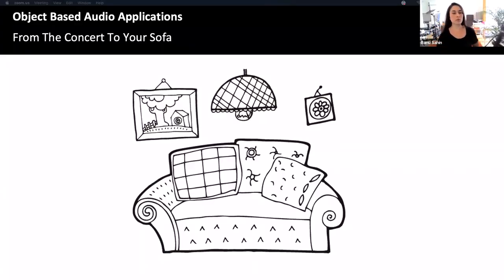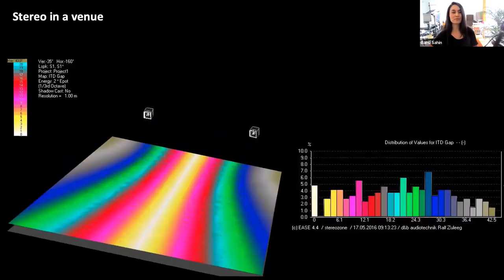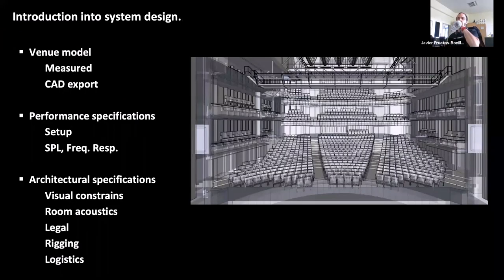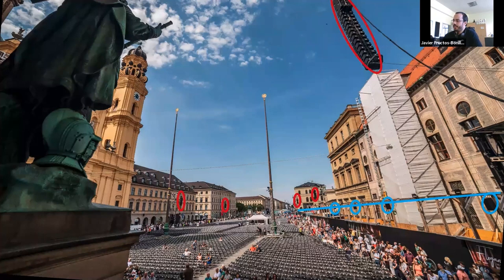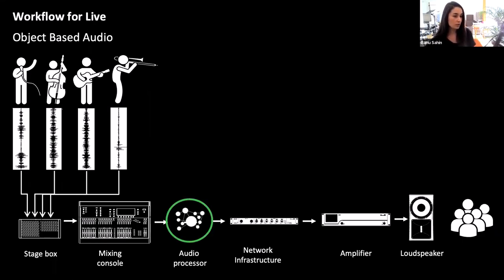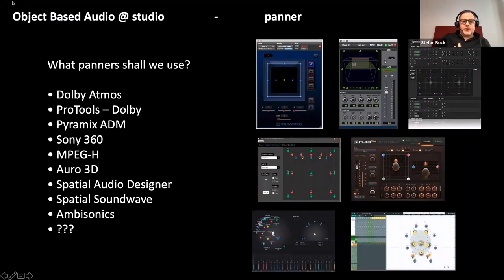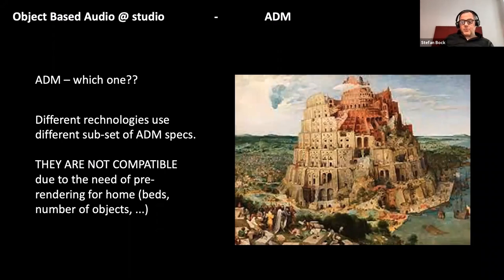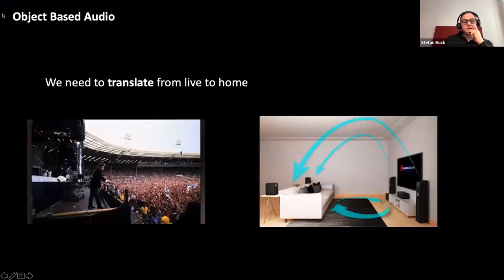AES SGS Research Colloquium #6: Object Based Audio Applications: From the Concert to your Sofa.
At this month's AES South German Section Research Colloquium, three experts in the field of object-based audio applications, both consumer and professional audio, discussed their experiences from different perspectives: loudspeaker system design, live show control and studio post-production.

00:00:00 Introduction
00:04:54 Start presentation
00:08:25 History of sound reinforcement
00:16:09 System design for object based audio
00:20:31 Object based audio applications
00:33:53 Workflow system design
00:44:57 Object based audio at home
00:48:16 Object based audio in the studio
01:02:04 Differences in home and live applications